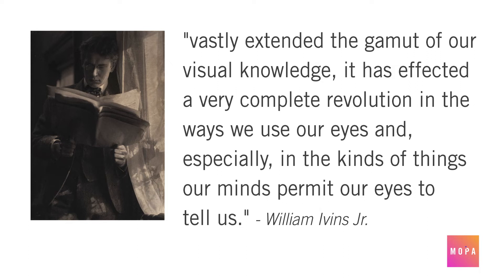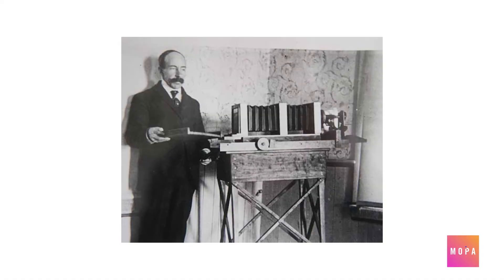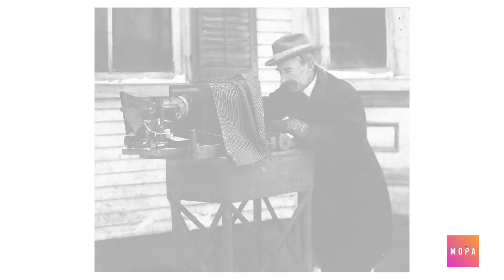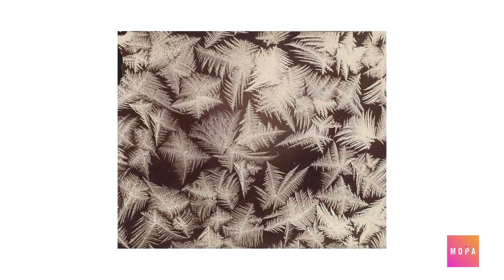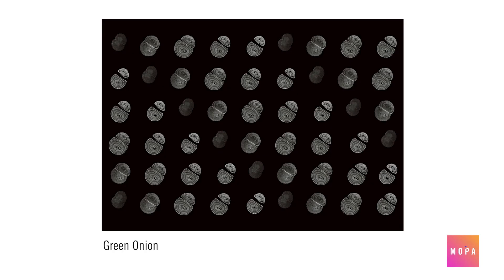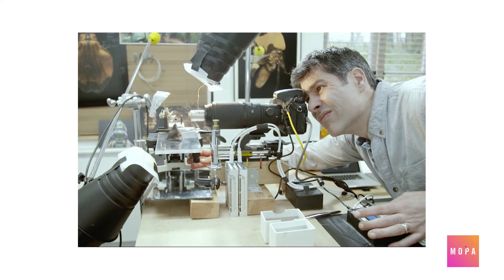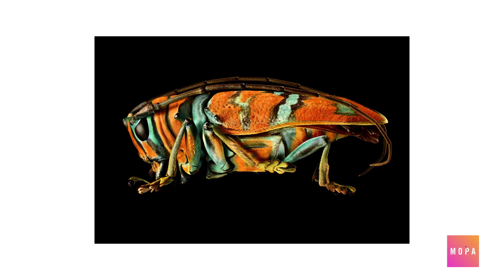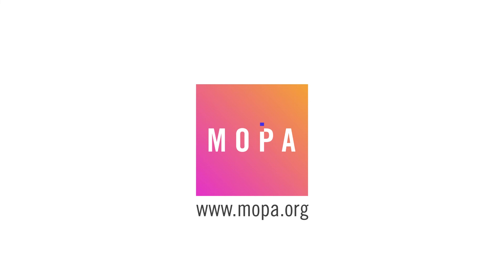Photo 101: Macro Photography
Today, we're taking a look at the hidden worlds revealed through macro photography.Not a week goes by that we don't see headlines for how science is pushing the boundaries of what we can see and understand, from the largest to smallest of scales. Advances in photography over the last century and a half have made this possible, and fundamentally changed the way we see the world, from the first snapshot of a single atom to sweeping views of the most distant light in our cosmos.

William Ivins by Gertrude Käsebier

Written and Performed by Kevin Linde
Filmed and Edited by Meredith Sward